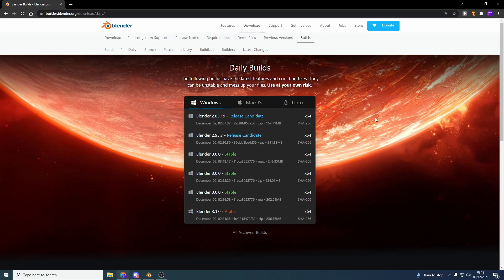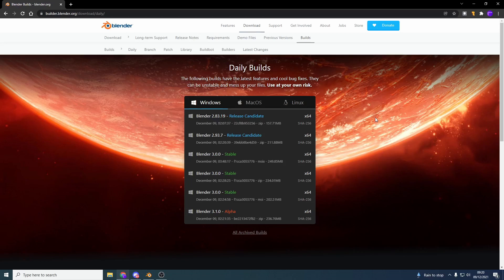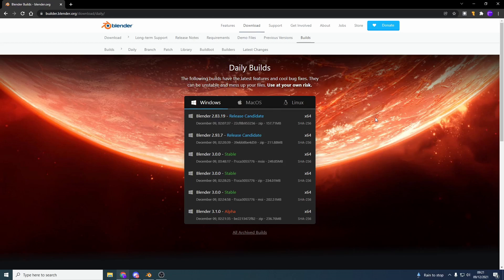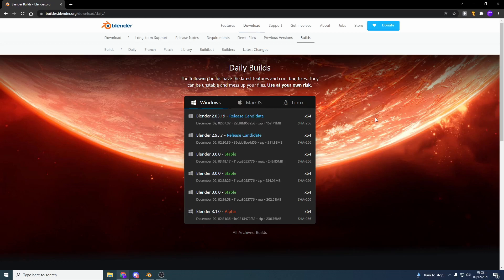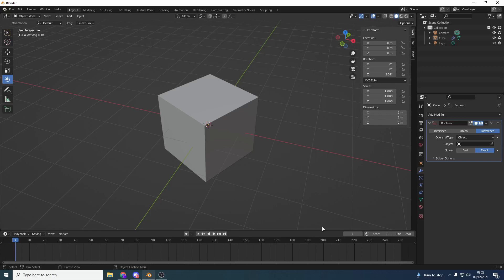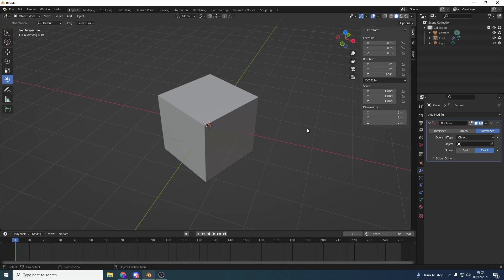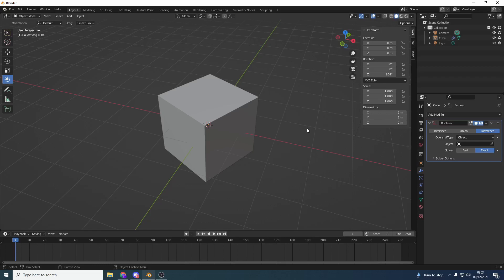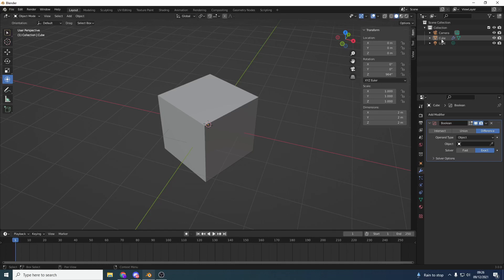We used Blender 3.0 in production... here's my thoughts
Using alpha or beta software can give you some issues... here is what I thought of blender 3.0